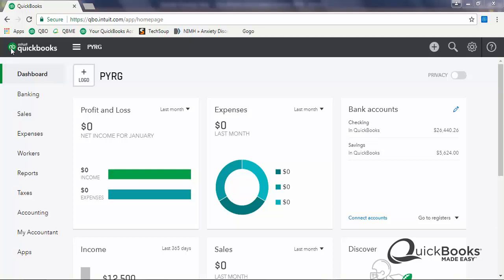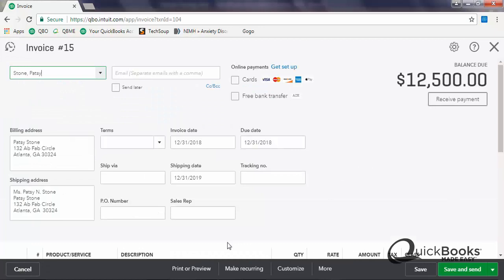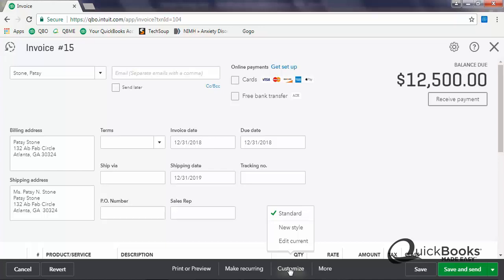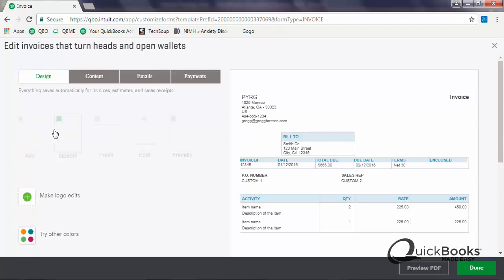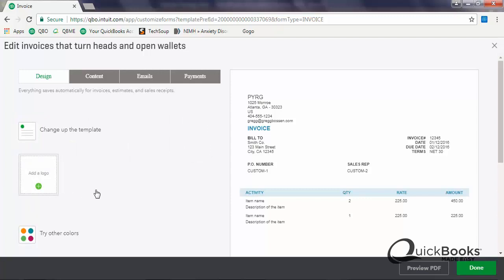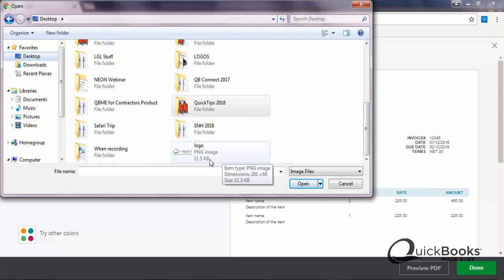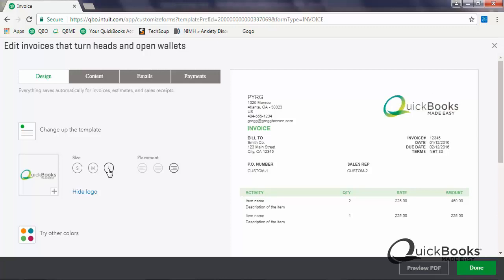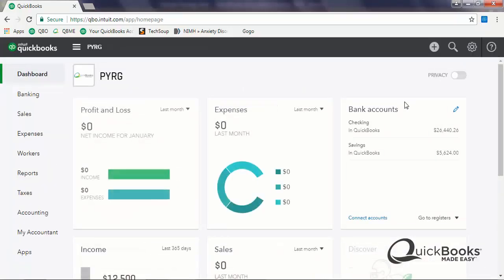QuickTips™ Adding Your Logo in QuickBooks® Online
Have you ever wanted to make your sales forms stand out from the rest? Now you can! QuickBooks® allows you to add a custom logo to any of your forms. In this month’s QuickTips™ I walk you through how to customize your sales receipts and why you should do it.

What's covered in this Month's QuickTips™: Adding a Logo
What forms can have a logo
How to customize a sales receipt
Adding different logos to different templates
Both QuickTips™ videos for the Desktop and Online version can be found below.